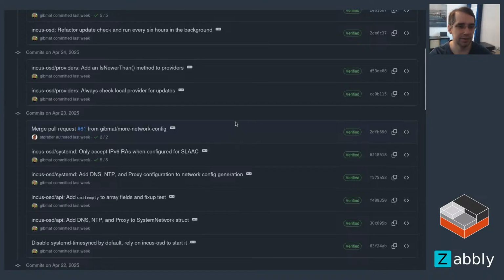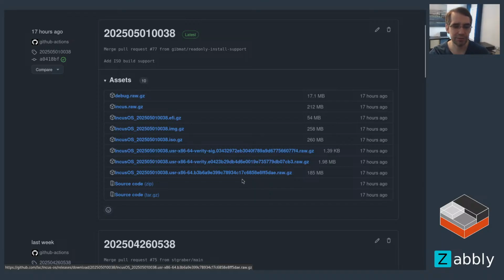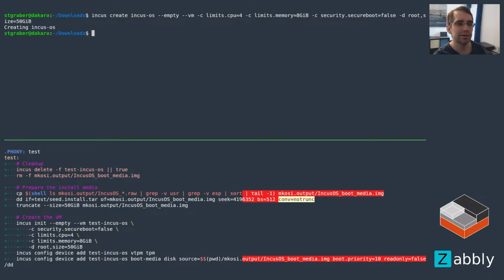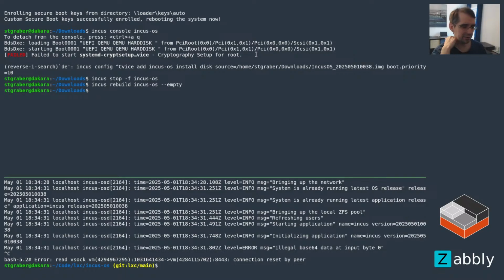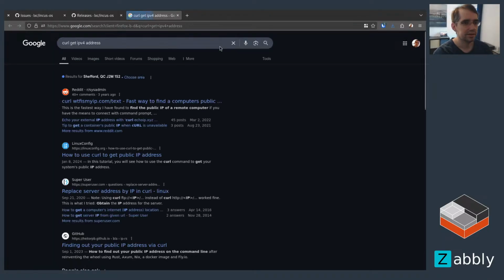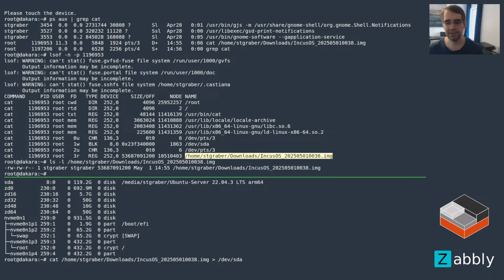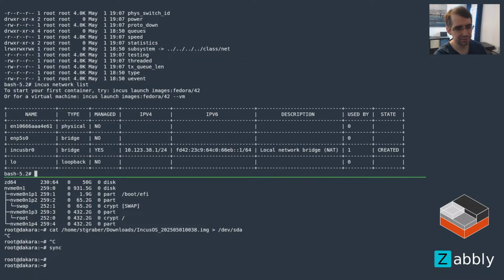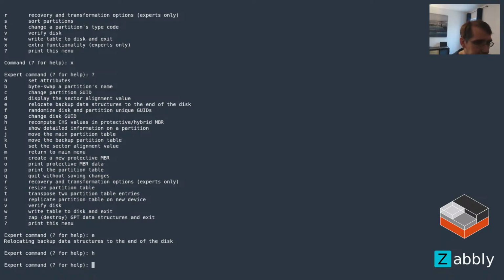IncusOS - Let's deploy a real server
With recent improvements to IncusOS, it should now be possible to deploy it on a real server, so let's try doing that!

After the stream, we noticed and fixed:
 - Missing USB scsi driver in the base image
 - Incorrect console parameters for physical systems
 - Needed extra systemd-boot configuration to force UEFI SB enrollment